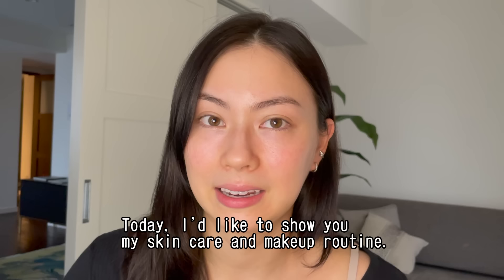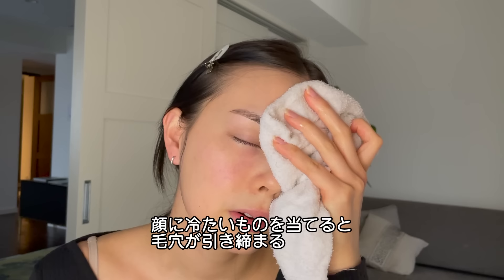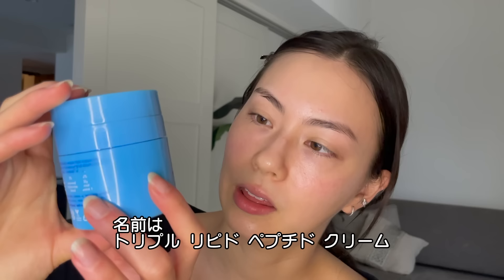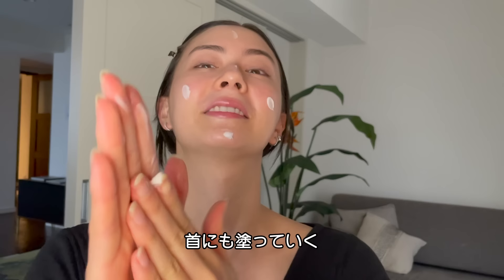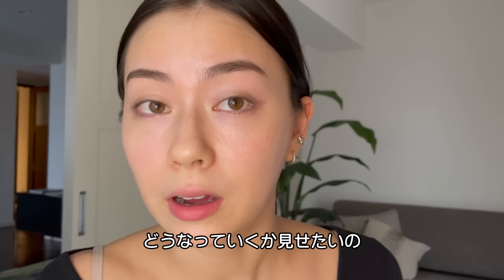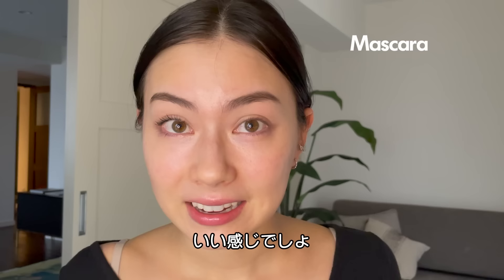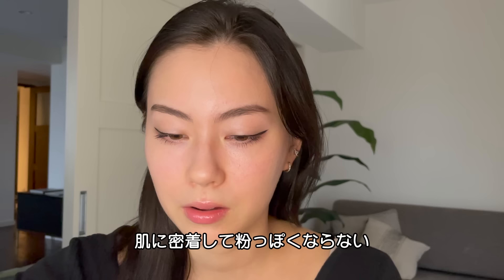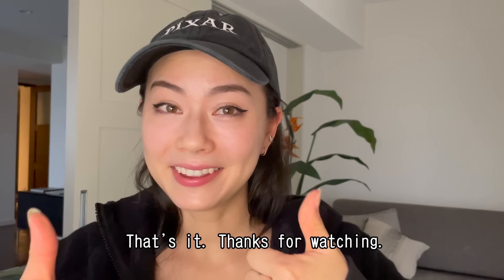ローレン・サイ直伝！ 乾燥肌向けスキンケア術＆キャットアイの黄金バランス。| Beauty Secrets | VOGUE JAPAN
女優、そしてアーティストとしてグローバルに活躍するローレン・サイがVOGUE JAPANの「Beauty Secrets」に登場。高校生の頃から鉄板だというキャットアイの黄金バランスを伝授してくれた。その他にも乾燥肌を解消するためのスキンケア術やぷっくりリップの作り方など、今すぐ真似したいテクニックが盛りだくさん！
Watch Lauren Tsai reveal her ultimate cat-eye technique, her signature look since she was in high school. She also shares her dry-proof skincare routine, as well as the secret to her plump lips!

〈使用アイテム〉
クレンジングバーム：クリーン イット ゼロ クレンジングバーム ピュリファイング／BANILA CO
リップバーム：HEALING JELLY MOISTURIZER COCOA BUTTER／VASELINE
フェイシャルパック：お米の生ますく／米屋のまゆちゃん
オーバーナイトパック：エフバーム エレクトロライト ウォーターフェイシャル／DRUNK ELEPHANT
ピーリングマスク：T.L.C. SUKARI BABYFACIAL／DRUNK ELEPHANT
化粧水：ULTRA REPAIR WILD OAT HYDRATING TONER／FIRST AID BEAUTY
美容液：ブルームオーラ.ライブリースキンセラム／EBM
美白美容液：SQUALANE + VITAMIN C DARK SPOT SERUM／BIOSSANCE
クリーム：BARRIER+ TRIPLE LIPID-PEPTIDE CREAM／SKINFIX
日焼け止め：パーフェクトUV マイルドミルク N／ANESSA
化粧下地：プレシャスミネラル BBクリームモイスト／ETUDE
スキンティント：SUPER SERUM SKIN TINT SPF 40／ILIA
アイブロウペンシル：ファッションブロウ パウダーインペンシル N／MAYBELLINE
アイブロウマスカラ：LEGENDARY BROWS／CHARLOTTE TILBURY
アイシャドウパレット：レ ベージュ パレット ルガール／CHANEL
チーク：STAY VULNERABLE MELTING BLUSH／RARE BEAUTY
マスカラ：DIORSHOW ICONIC WATERPROOF／DIOR
アイライナー：1 DAY TATTOO リアルラスティングアイライナー 24hWP／K-PALETTE
フェイスパウダー：ウルトラHDルースパウダー／MAKE UP FOR EVER
リップグロス：ディオール アディクト リップ グロウ オイル 006／DIOR
ラメアイシャドウ：涙袋アイカラー OR01／TINKER WINK
グロウオイル：HONEY GRAIL ANTIOXIDANT FACIAL OIL／FARMACY BEAUTY

Video Edit: Yukari L.Takatori @Blackout Pictures
Assistant Video Editor: Niken Nabrita @Blackout Pictures

VOGUE JAPAN
Beauty Editor: Kyoko Muramatsu
Creative Producers: Yosuke Endo, Airi Nakano

0:00 Opening
0:42 Cleansing
1:20 Lip Balm
2:20 Face Mask
2:57 Toner
3:11 Serum
3:30 Vitamin C Serum
3:56 Cream
4:31 Sunscreen
5:26 BB Cream & Liquid Foundation
6:43 Eyebrow Pencil
7:30 Eyebrow Mascara
8:00 Eyeshadow
9:00 Blush
9:27 Mascara
9:55 Eyeliner
11:16 Powder
11:44 Lip Oil
12:11 Eyeshadow
12:34 Oil
12:52 Closing